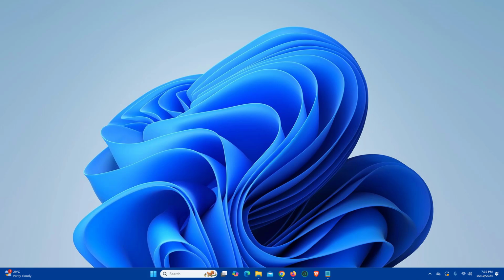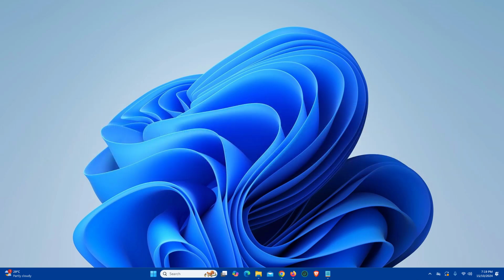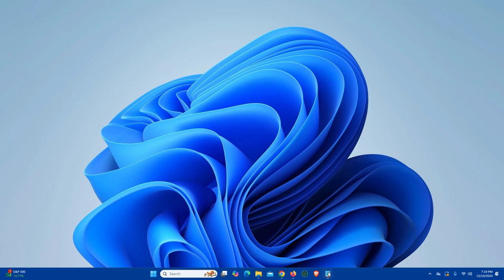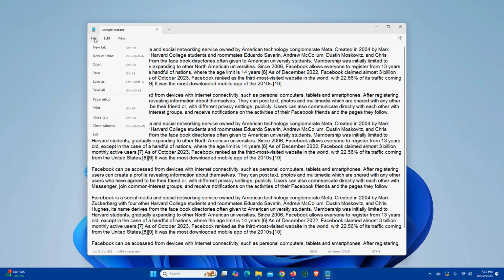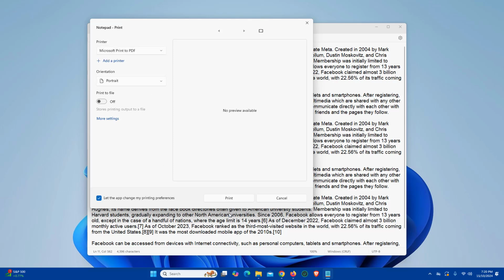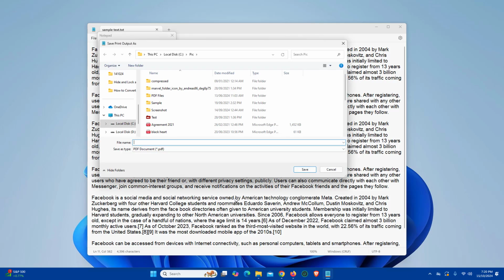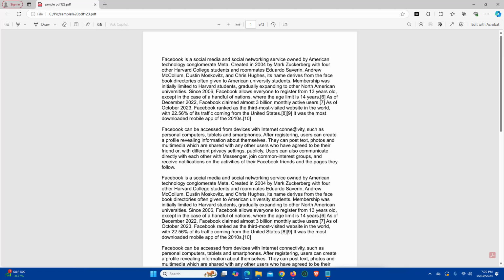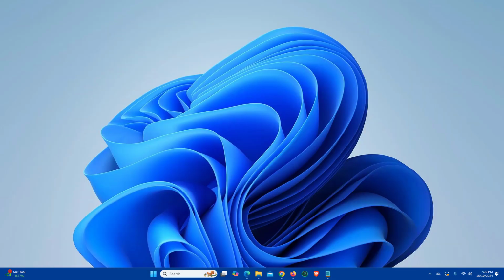How to Convert Notepad to PDF On Windows PC | Save Notepad As PDF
How to Convert Notepad to PDF On Windows PC. Looking for an easy way to convert your Notepad files into PDFs? In this video, I’ll show you how to convert Notepad to PDF quickly and effortlessly. Whether you need it for sharing, printing, or archiving, this guide will help you save your Notepad files as PDFs without any hassle. Watch now and turn your plain text files into professional-looking PDFs in just a few steps!

Got any questions? Drop them in the comments, and I’ll be happy to assist!